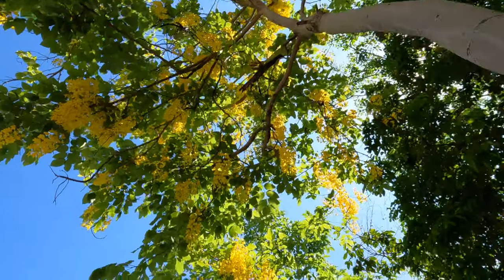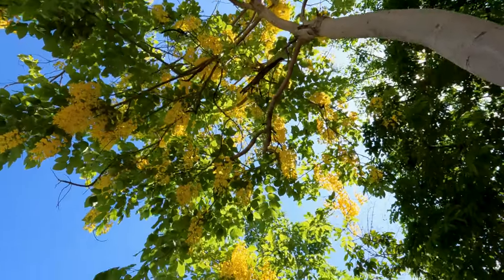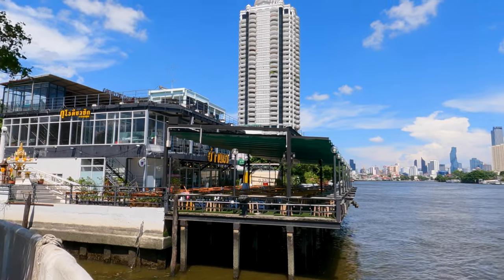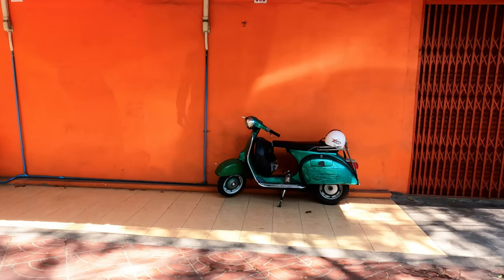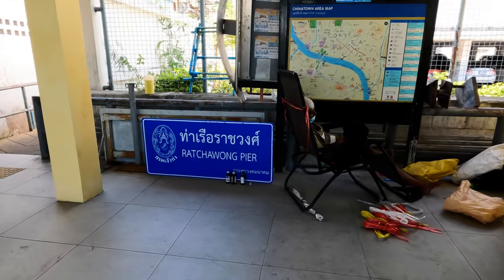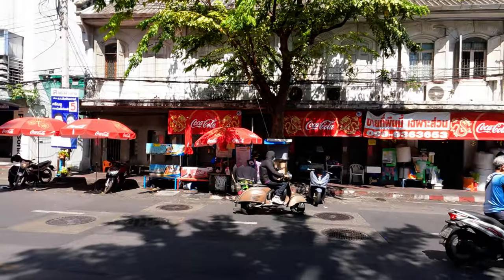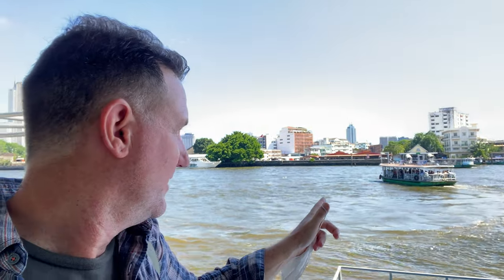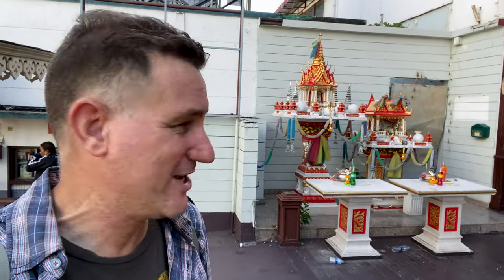RATCHAWONG PIER - What is it all about? | King Rama I Explained | S02E03P04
Lᴜᴋᴇ Wᴀʟᴋs is curious about the RATCHAWONG PIER, near THE KING RAMA I MONUMENT and goes exploring Bangkok to learn all about it.

Luke Walks Season 2 ~ Bang Rak & Sampangtawong Series ~ Episode 3 ~ Part 4
What did King Rama I do?
What is the Ratchawong Pier all about?
What is the King Rama I Statue all about?
King Rama I & The Growth of the Chinese Population in Thailand
King Taksin The Great and The Birth of Bangkok’s Chinatown
Who was Phra Phutthayotfa Chulalok Maharaj?
พระพุทธยอดฟ้าจุฬาโลกมหาราช
Who was Thongduang ทองด้วง?
Who was King Rama I?

Ratchawong Pier is located at the end of Ratchawong Road in the area of Chinatown close to historic and shopping districts, Sampheng and Song Wat Road. The pier was the port where goods were embarking to the cargo ships anchored middle the Chao Phraya River. These ships were the main means of transport, both passengers and cargoes in its heyday. Presently, the pier is one of the main ports for passenger ferries crossing Chao Phraya River to Tha Din Daeng, the another Bangkok's Chinatown. Interestingly, post-World War II, this pier was considered a venue for young people similar to Siam Square at present. It was a centre of many famous and tasty restaurants.

160 years ago, Ratchawong Pier was the gateway to the world and a symbol of the developments post 1855 (Bowring Treaty) which saw the introduction of the free market ideology and brought Siam out of its isolation. The Chinese tycoons of Sampeng didn’t want to stay behind and upgraded their fleets from Chinese junks to steamships. They opened Thailand’s first passenger steamship service in 1858 linking Bangkok to Singapore and in 1861 to Hong Kong. The days when the fate of migrants depended on where the monsoon winds would carry their junks came to an end. Today, the role of the Pier has been degraded to a nondescript public pier. As I walk up the ramp, it’s hard to believe that this was a quantum leap for Thailand’s development. Only a few rotten stumps remind you of the landings that once served the immense flotilla of Chinese junks, coastal steamers and fresh water crafts at Sempeng’s river front.

02E03P04

Original music created by TILLY TUNES (AKA Lᴜᴋᴇ Wᴀʟᴋs)

Lᴜᴋᴇ Wᴀʟᴋs explores BANGKOK

[HD 4K THAILAND]

🚶🚶Lᴜᴋᴇ Wᴀʟᴋs🚶🚶
Title: What is the RATCHAWONG PIER all about? | King Rama I Explained | S02E03P04
Created by: Luke Walks
🚶🚶Lᴜᴋᴇ Wᴀʟᴋs🚶🚶

Lᴜᴋᴇ Wᴀʟᴋs🚶 Video

Music = TILLY TUNES

ACTIVITY
RES: 4K
FPS: 30
Lens: Linear
HyperSmooth: Boost
Zoom: 1.0x
Bit Rate: Standard
Shutter: Auto
White Balance: 5000K
ISO Min: 100
ISO Max: 400
Sharpness: Medium
Color: GoPro
RAW: High
Wind: Auto